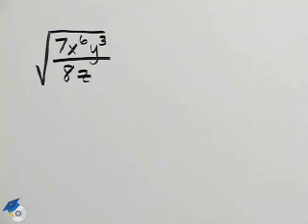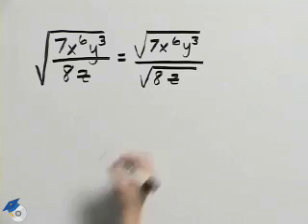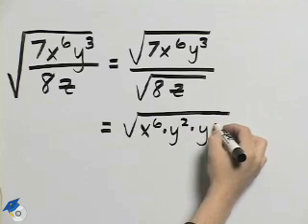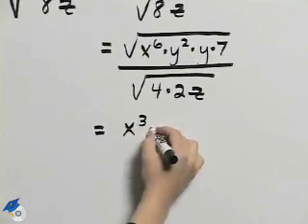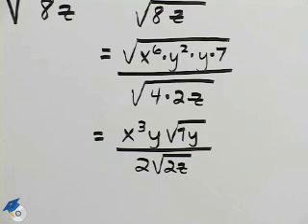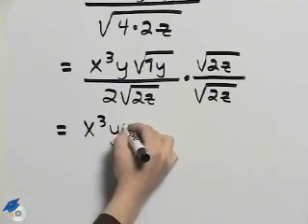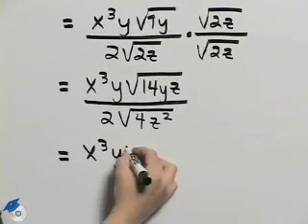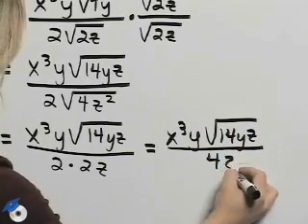Angel Intermediate Algebra Ch 7 Ex 7